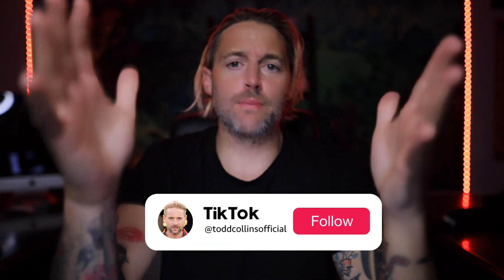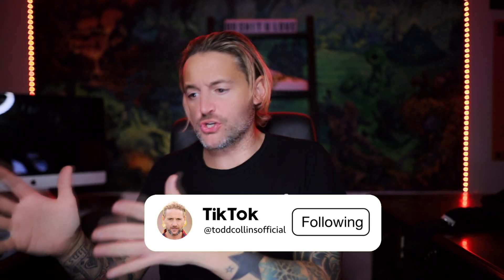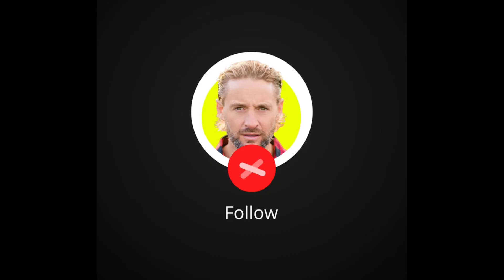FREE SEO for YOU or Your SMALL BUSINESS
Google My Business SEO 2022 | HOW TO USE GMB FOR FREE SEO!

Your Google My Business HOLD YOUR google My Business Reviews, Social Media Posts, and an easy way to rank higher by just doing a few simple things.

Its not just about keywords when it comes to Search Engine Optimization, its so much more.